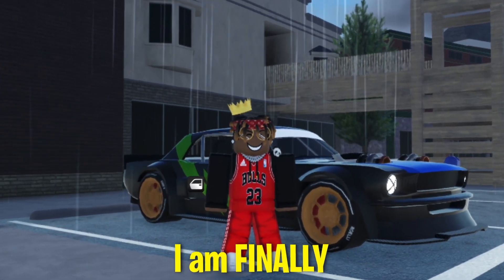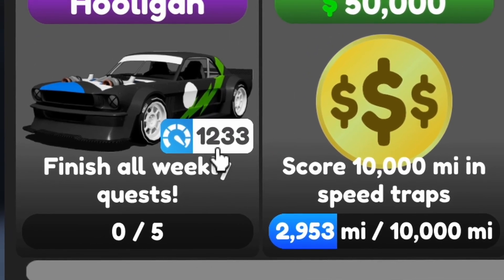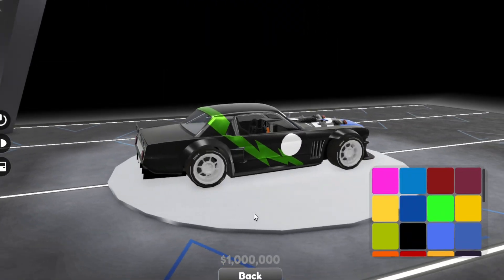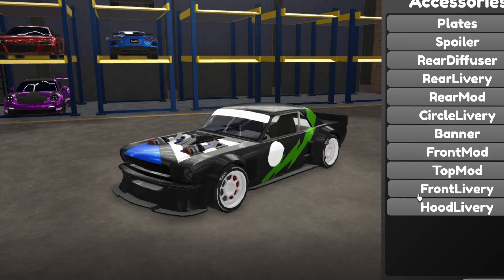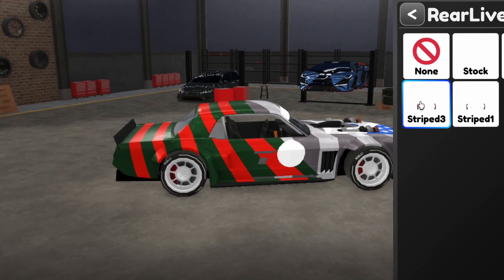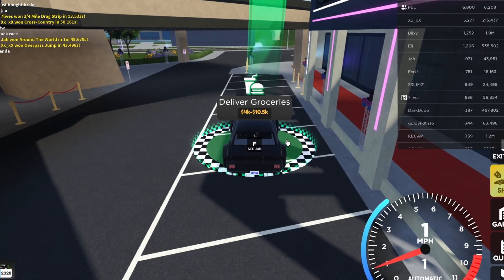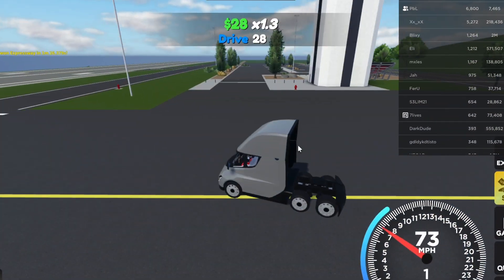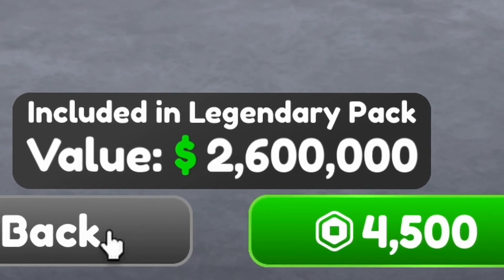Drive World Update - New Hoonicorn, Jobs, New Race & MORE! (Roblox)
*Update Changelog*
- Jobs are here! Earn money by Towing Trailers and Delivering Food! 🍔 🚚
- FULL-E Electric Semi Truck! ⚡
- Hooligan Drift Car weekly prize! 🛞
- Jobs category added to GPS menu 🗺️
-  Neighborhood area updated 🏠
- Jobs added to Daily / Weekly quests! 🎯
- Widebody Charger now has doors! 🚪
- Night time disabled, will be re-added next week with new settings 🌙